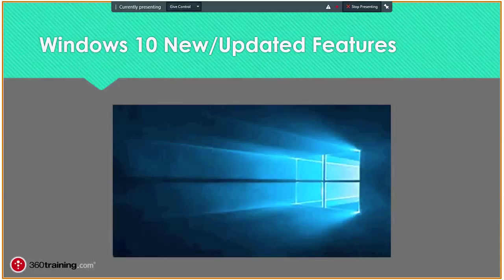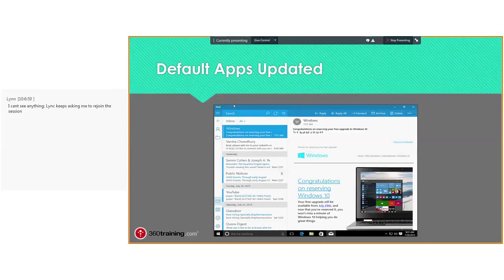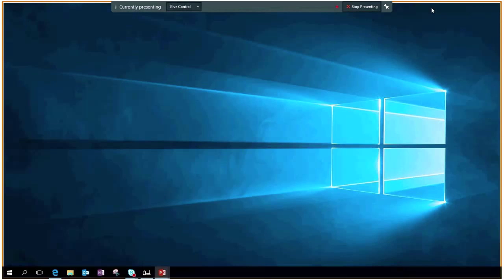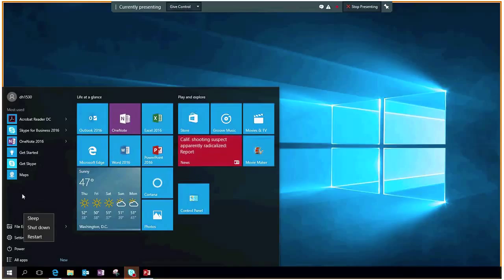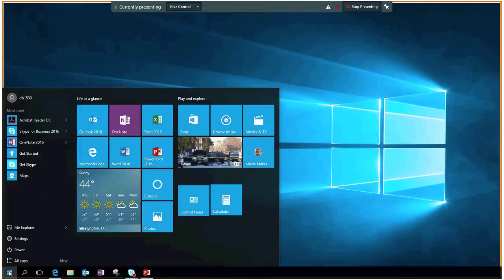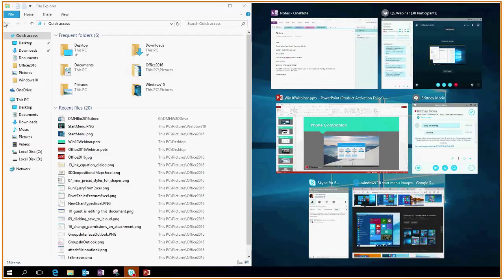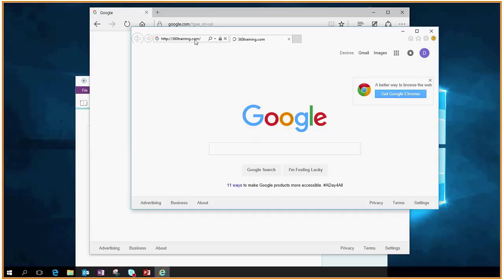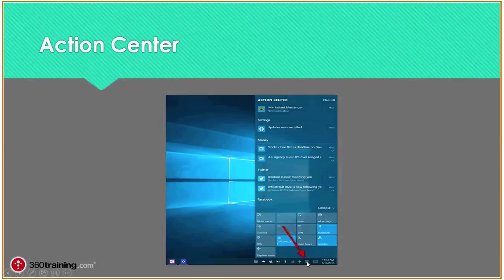What’s New in Windows 10 for End Users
The newest version of Windows has a lot to offer, including virtual desktops, runtime provisioning, an updated Start Menu, and even its own web browser. We’ll go over all these and more in this webinar.